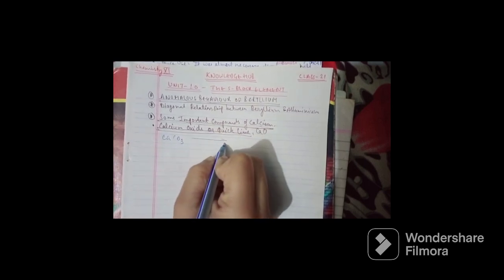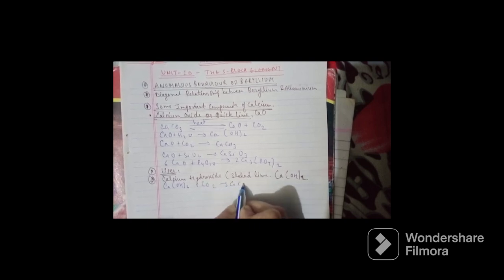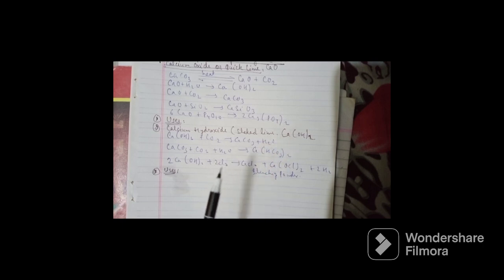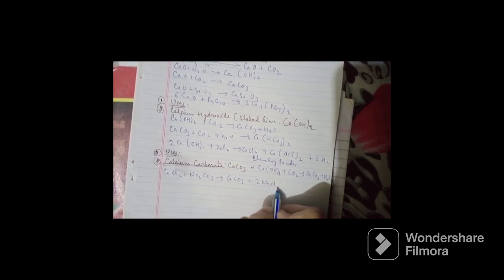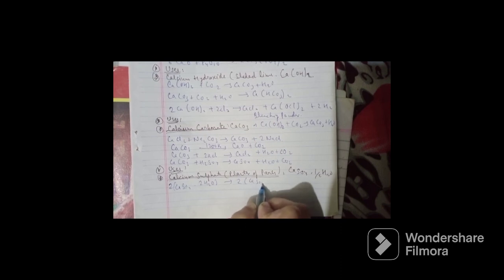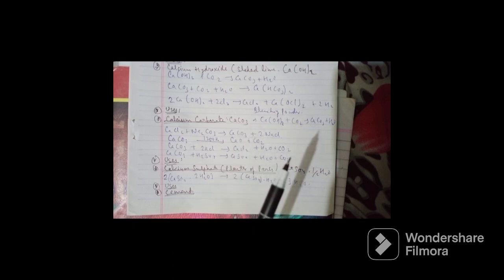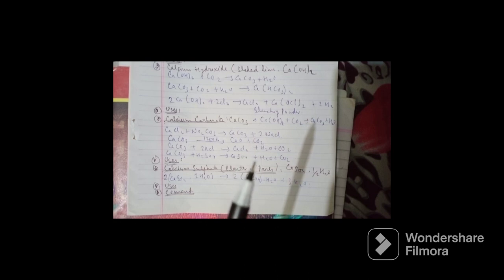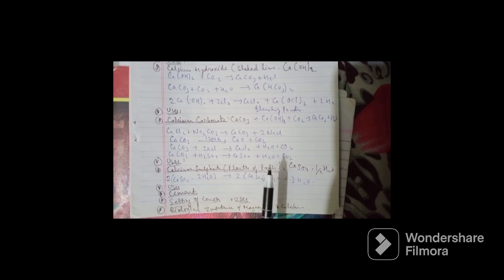Part-21-Chemistry-11-unit-10-The s block elements-Anomalous behaviour of beryllium, Diagonal relatio